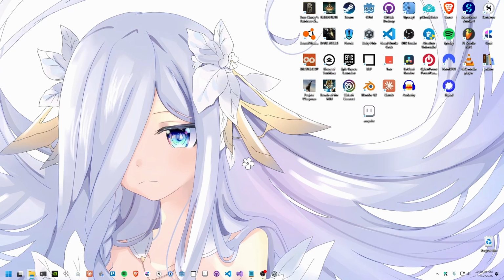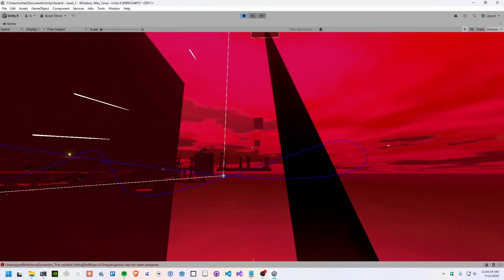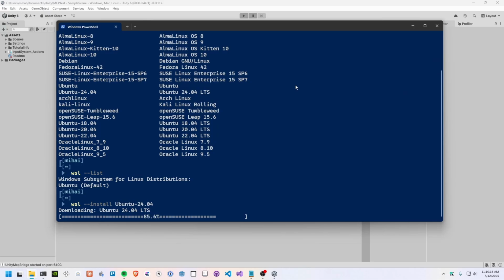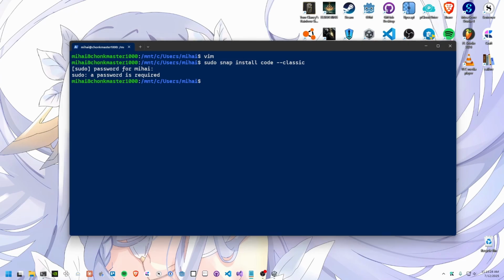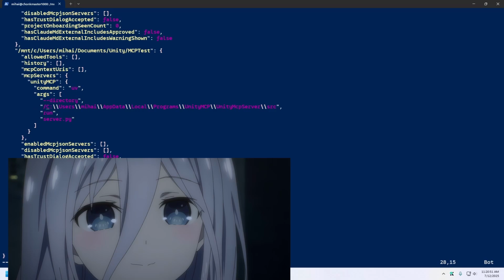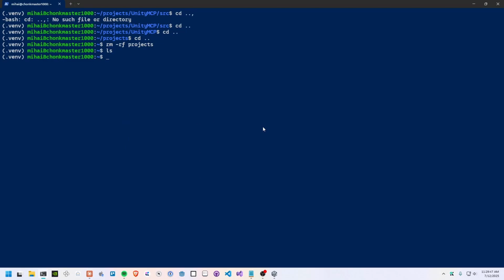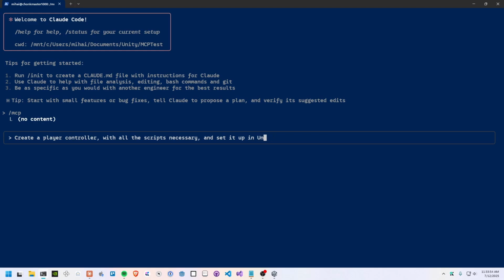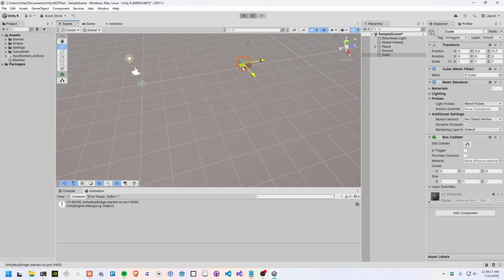How to set up UnityMCP with Claude Code in WSL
Hi guys, it's been a while. I've decided to make this video as I had a hard time figuring out how to set this up, and I need to remember how I did this as well as maybe help some other people who have the same problem.

I'm using Windows 11 with WSL 2, Ubuntu 24.04.2 LTS installed in WSL. My PC specs are:

The commands that I used in the video and the checkWSLConfig.bat file are here:
(the batchfile to set up your WSL config)

Please remember to not run batch files downloaded from the internet unless you trust the source. If you don't know EXACTLY what a batch file does, DON'T run it. In this case, the batch file I provided just checks for a file, and if it doesn't exist, creates a .wslconfig file with the correct network settings.

Also, if Claude Code keeps disconnecting, then try forcing the DNS of WSL to 8.8.8.8, the default DNS server.